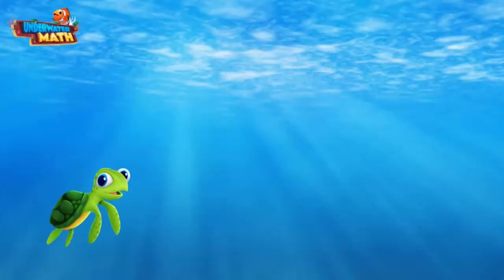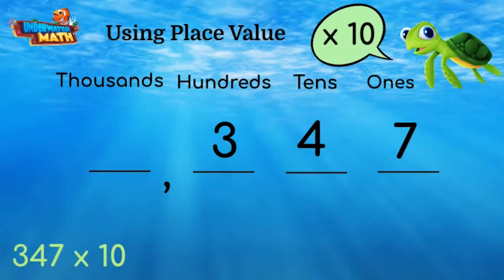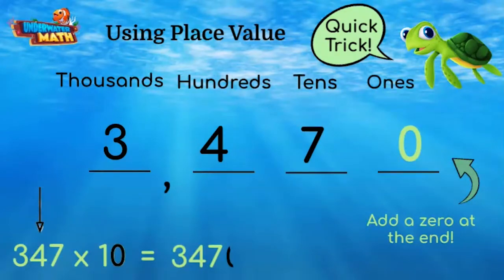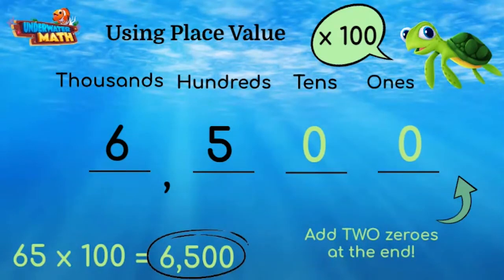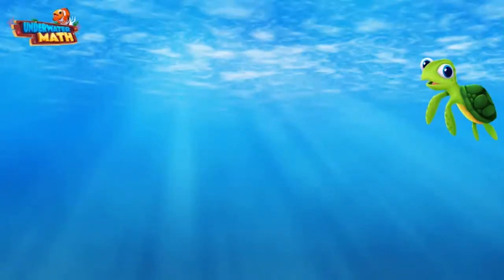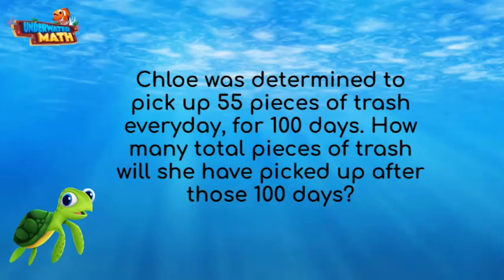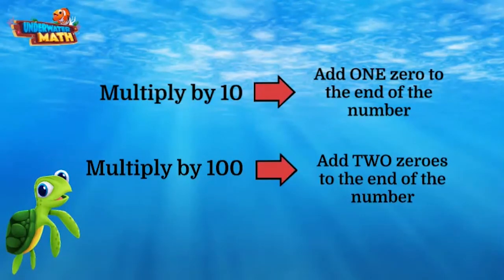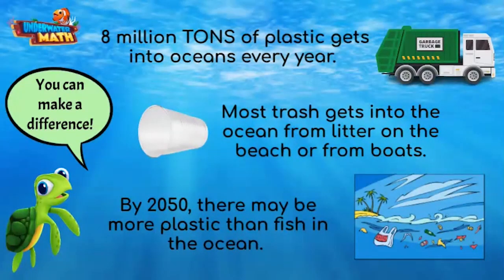Multiplying by 10 or 100 - 4th Grade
Underwater Math provides engaging learning solutions for students. This video helps students multiply by 10 or 100 using properties of operations. Great for 4th grade math students. TEKS 4.4.B.